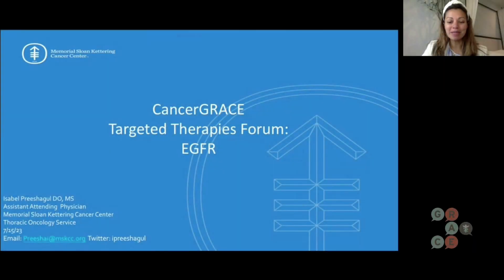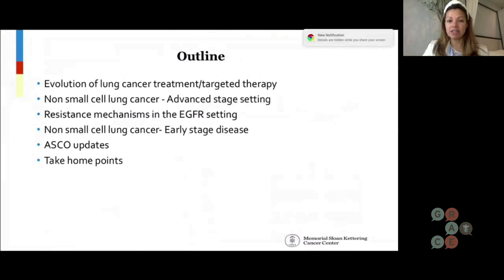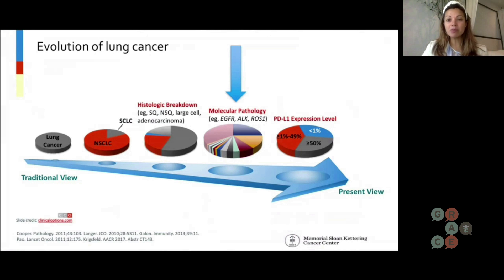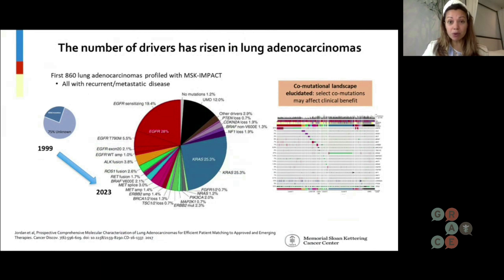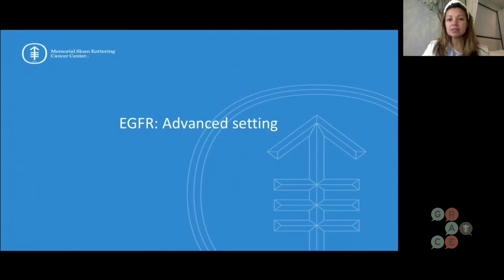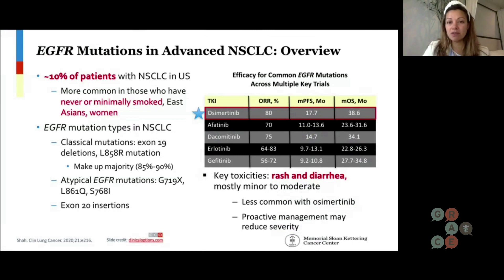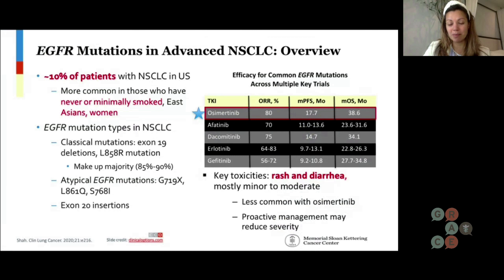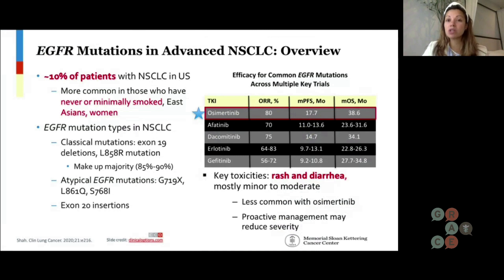EGFR Mutations in Advanced NSCLC - Targeted Therapies in Lung Cancer 2023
Leading oncologists come together in this recorded live event to discuss targeted therapy options for patients with lung cancer. This includes a Q&A with the audience and a presentation by a patient advocate, Ivy Elkins.

In this video, Dr. Isabel Preeshagul gives a brief overview of EGFR, and discusses the mutations in advanced NSCLC.